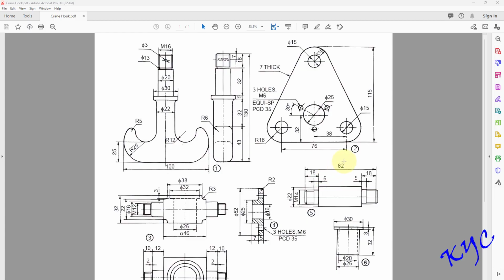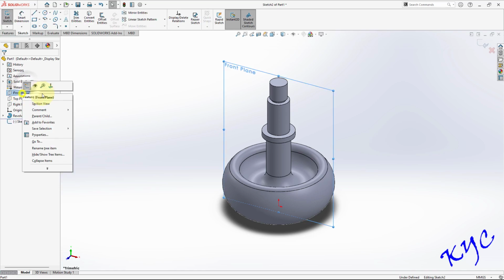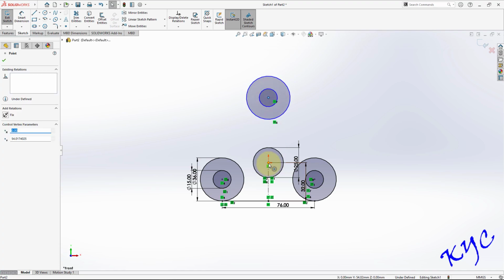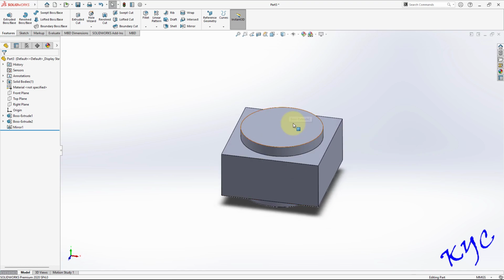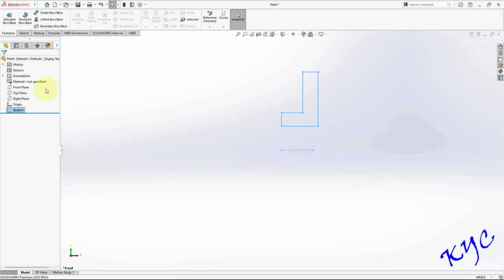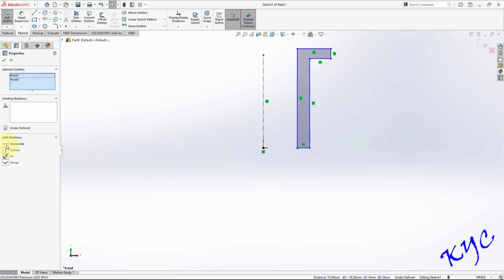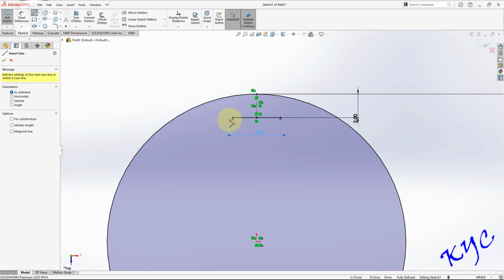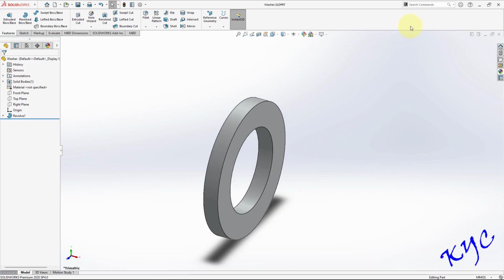3D Part Modeling of Crane Hook in Solidworks- Part 1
Part Modeling and Assembly of Crane Hook in Solidworks Machine Drawing 3D Modeling